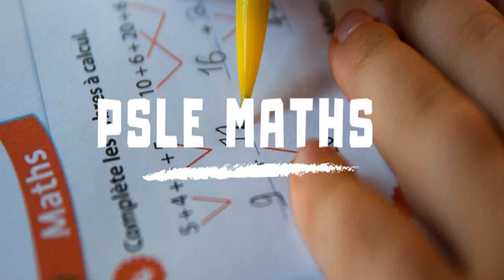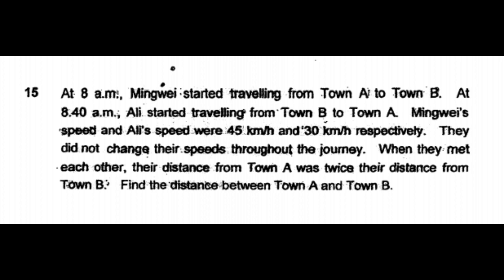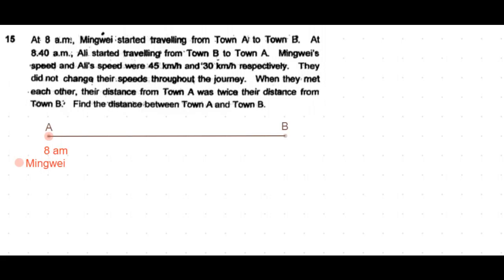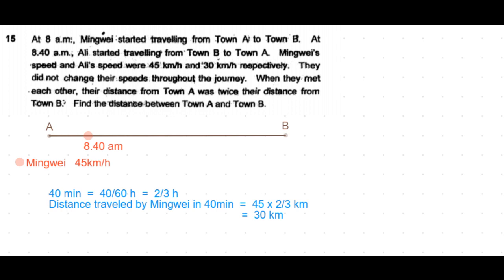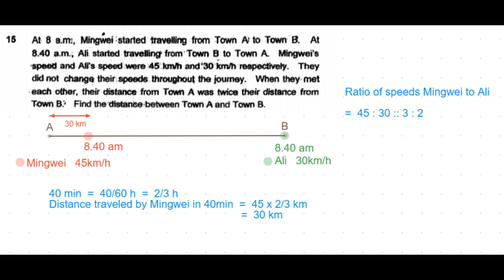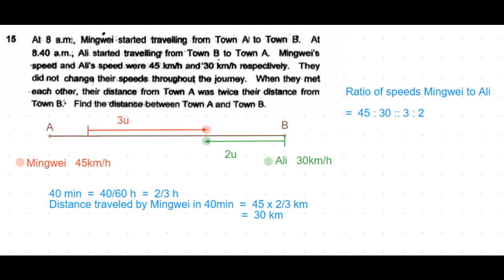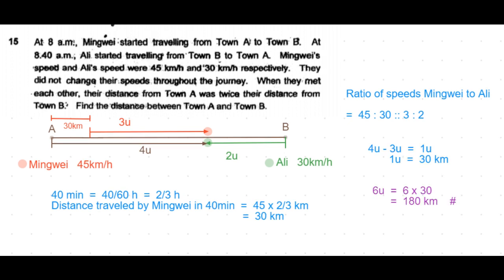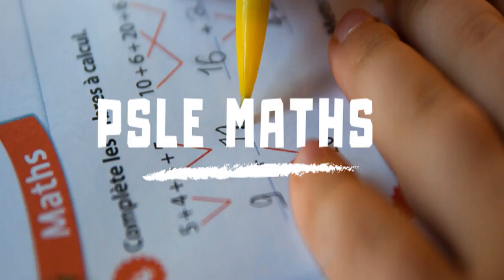P6 2016 Nanyang Prelims Q15 - Speed Distance Time | Mingwei Ali Town A B | PSLE Maths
P6 2016 Nanyang Primary School Prelims Question 15
Speed Distance Time problem

1. Remainder Concept (Branching)
The first type of common PSLE Math questions is on remainder concept. This is usually tested in Fractions and Percentage questions for PSLE Math. When you see the keyword “remainder”, I recommend you to use this method called “Branching”. You will learn more in the example below.

2. Equal Fractions Concept

3. Model Drawing Concept

4. Constant Part Concept

4a. Constant Total Concept

4b. Constant Difference Concept

5. Everything Changed Concept (Units and Parts)

6. Part-Whole Concept

7. Excess and Shortage Concept

7. Gap and Difference Concept

8. Grouping Concept

9. Number x Value Concept

10. Guess and Check / Assumption Concept

11. Working Backwards Concept

12. Simultaneous Equations Concept

13. Double If Concept

14. Average Concept

The average concept is a simple concept, “Total Amount = Average × Number of Items”. But the questions can be pretty challenging. I share a common type of PSLE Math questions below which most students are unable to do.